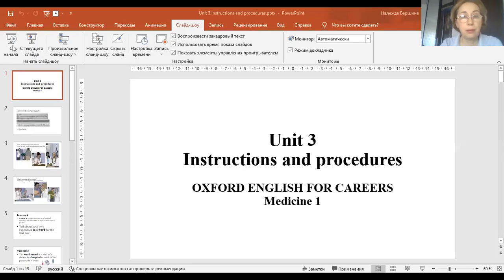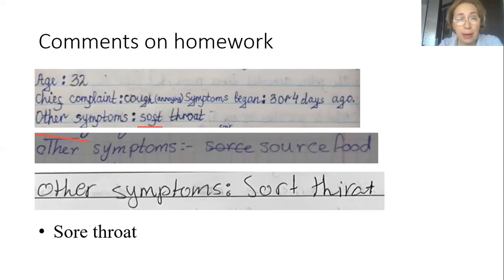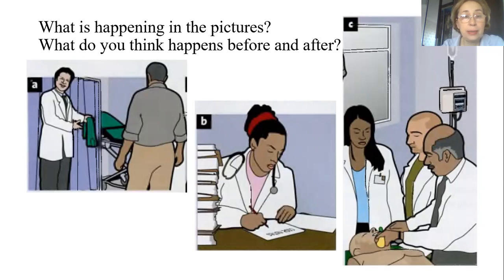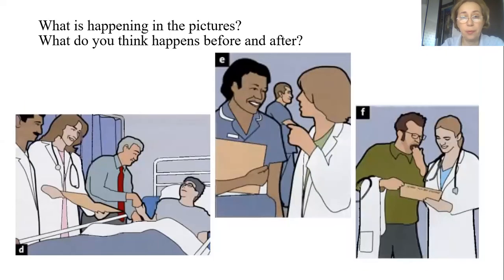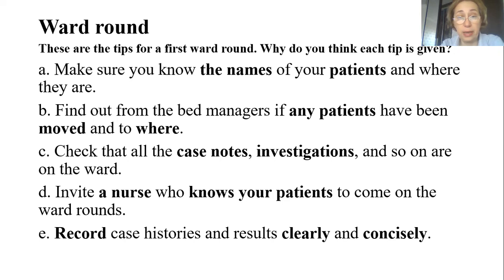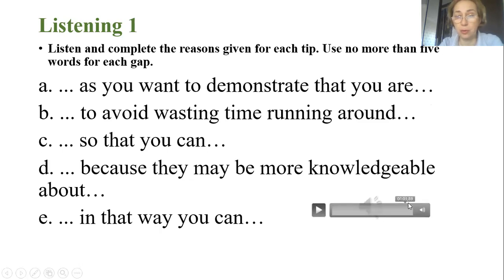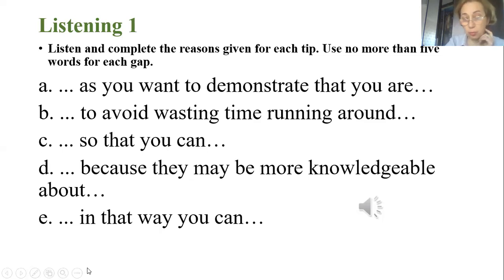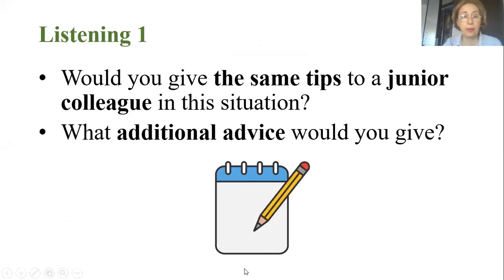General Medicine 22-02 February 23, 2022 Unit 3 Instructions and procedures (1)